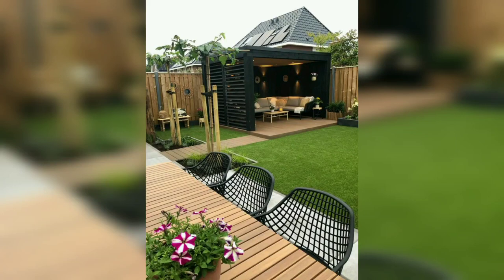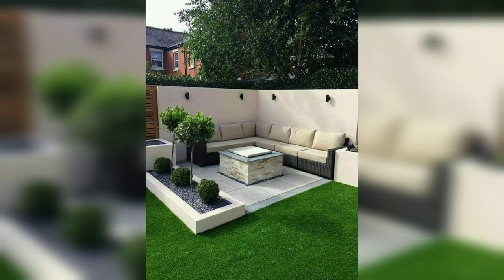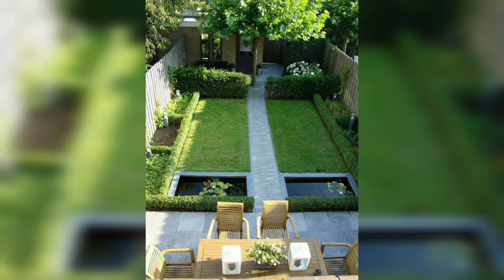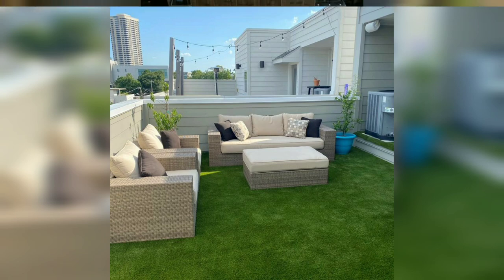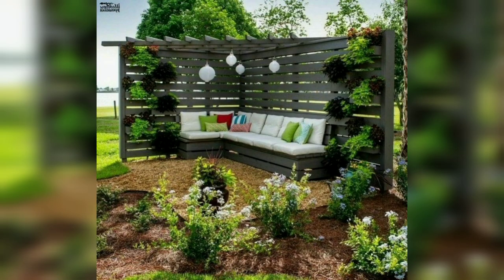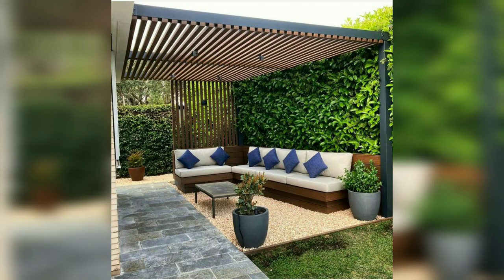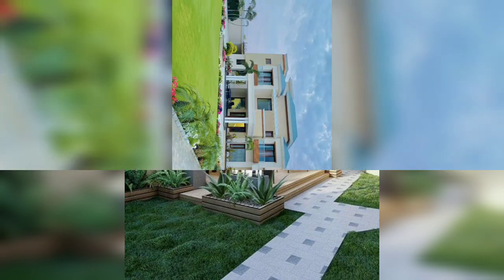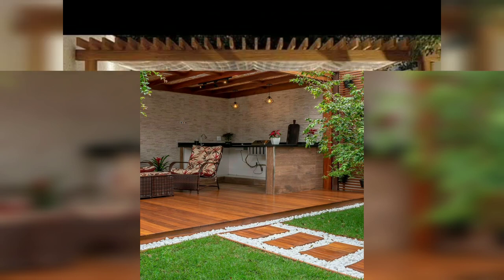100 Modern Patio Design Ideas 2022 | Backyard Garden Landscaping Ideas | Rooftop Pergola|Home Decor